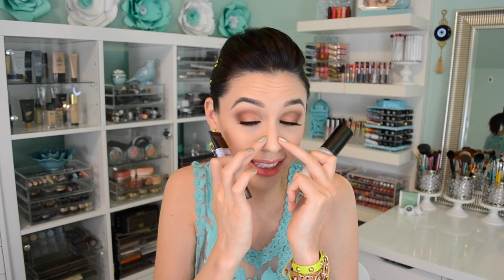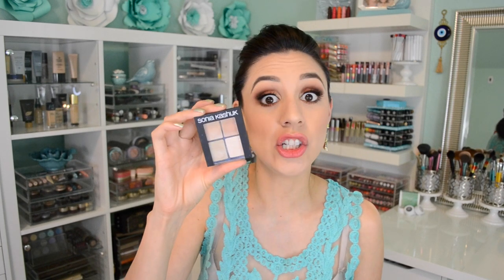Top 5 Series | Face Products - Foundation, Concealer, Powder, Primer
Hey pandas! IN A HURRY? Skip to 2:40!

Yay for an awesome series!

I'm always curious to know what products makeup lovers would rescue during a Zombie Apocalypse, so my Biffaronssss Samantha and I decided to do this TOP 5 series together! I think it's going to be a great new perspective on favorite products because she and I have very different makeup preferences, as well as different skin tones, skin types, and undertones! Enjoy! Love you baby pandicorns!

♥Products Mentioned:
1. Smashbox Pore Minimizing Primer - $39

2. Hourglass Veil Mineral Primer - $52

3. Tarte CC Undereye Corrector - $24

4. Sonia Kashuk Hidden Agenda Palette - $10

5. UD Naked Skin Concealer - $28

6. Maybelline Dream Lumi Pen - $7

7. Maybelline Dream Wonder Fluid - $9

8. UD Naked Skin Foundation- $39

9. Estee Lauder Double Wear - $38

10. Stila Perfectly Poreless Putty Perfector - $39

11. NARS Light Reflecting Powder - $36

Stay beautiful♥!

♥Let's chat!

♥What I'm wearing:
•Top- Charming Charlie
•Nails- Color Club Kismet
•Foundation- Stila PPPP
•Blush- MAC Sunbasque

•My fave beauty box – Glossybox - $21.
“Beautifully packaged beauty products in high-end gift boxes.”

Thanks!

FTC- Always full disclosure here pandas! Although some items are sent as press, I am under no obligation to review them. Believe it or not, most items are still purchased by yours truly. Compensation of any kind is never accepted in exchange for a positive review. All opinions expressed are my own and not edited by any companies mentioned. The End.